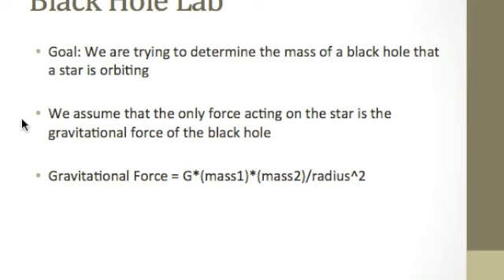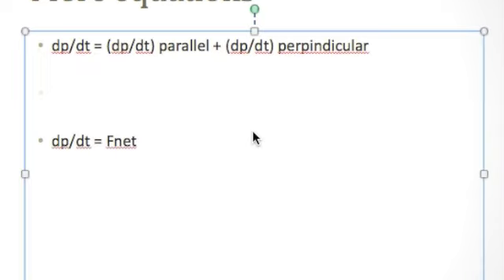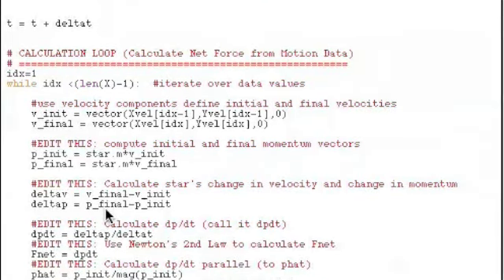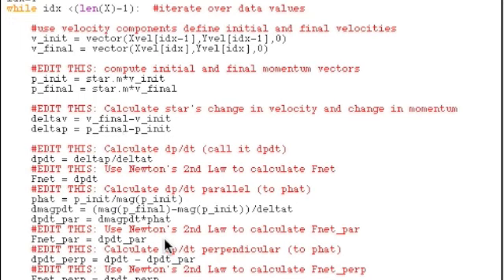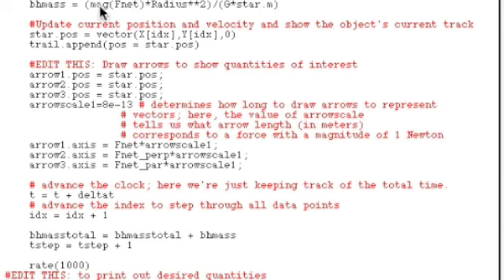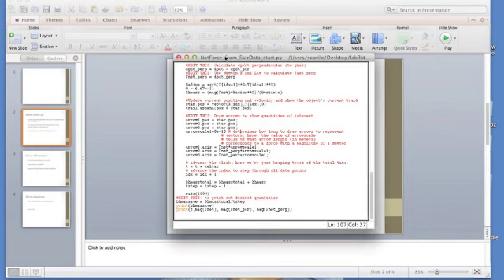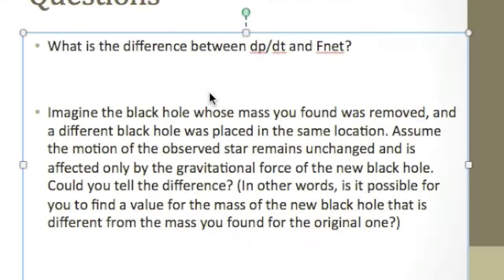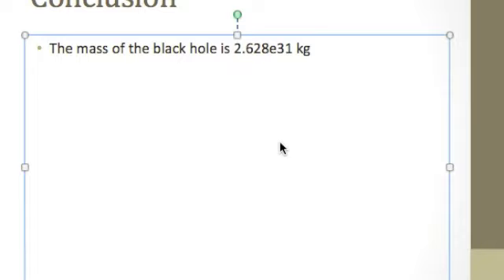Physics Lab 3: Black Hole Orbit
My 3rd lab presentation on black hole orbit.